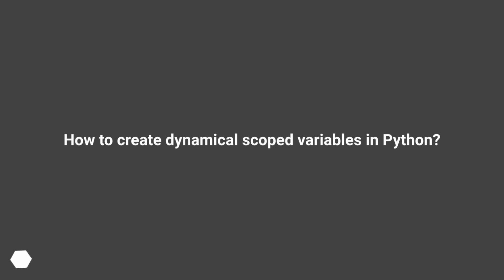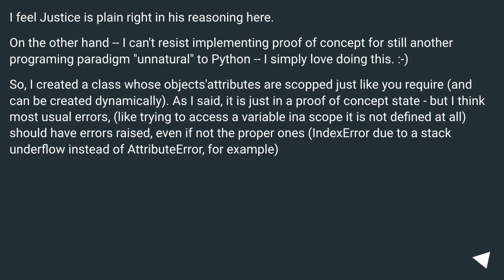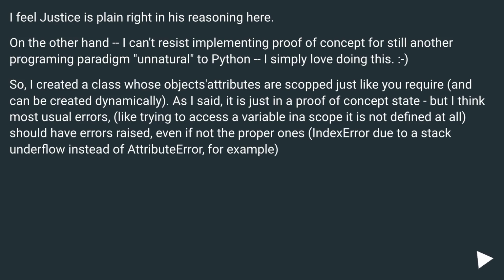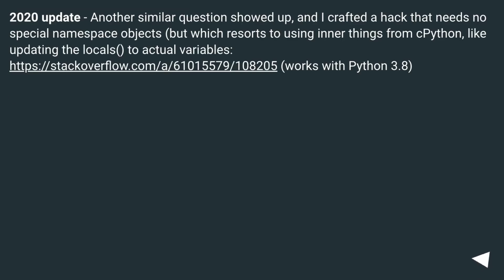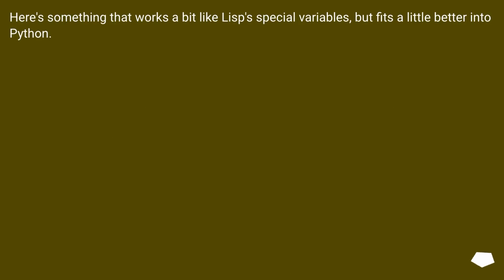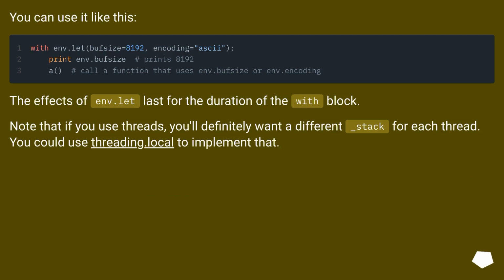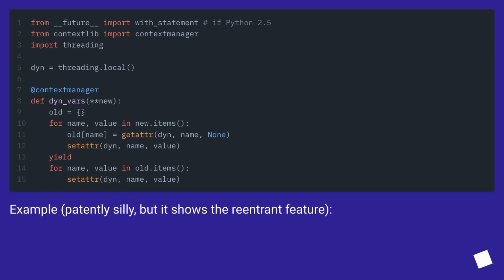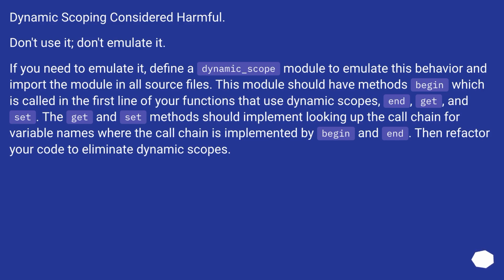How to create dynamical scoped variables in Python?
Chapters
00:00 Question
00:36 Accepted answer (Score 14)
02:36 Answer 2 (Score 12)
03:40 Answer 3 (Score 7)
04:38 Answer 4 (Score -7)
05:15 Thank you

Answer 3 links:
[What is "thread local storage" in Python, and why do I need it?]